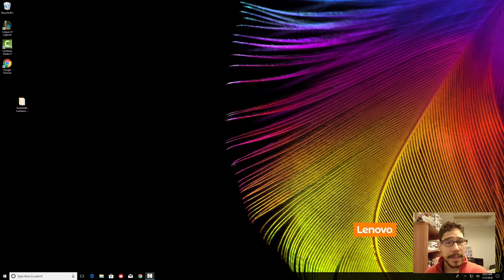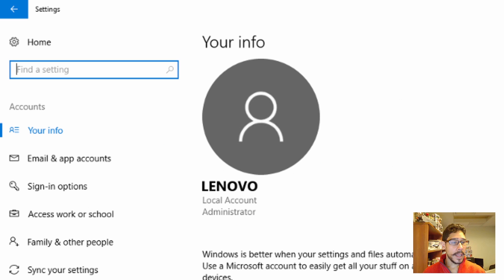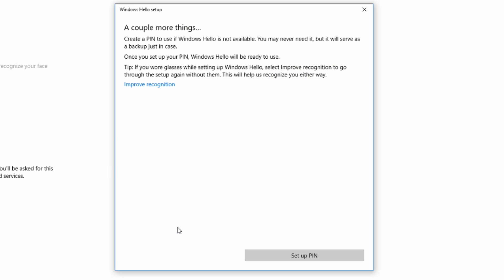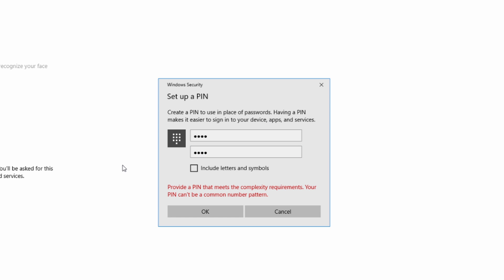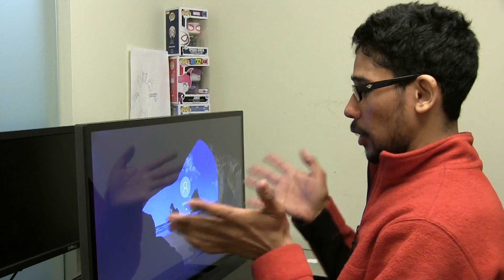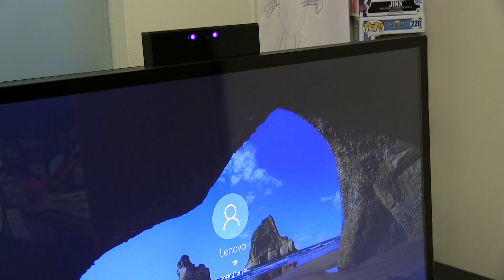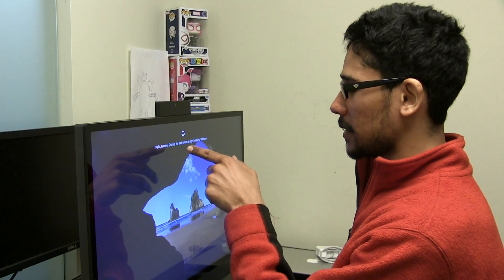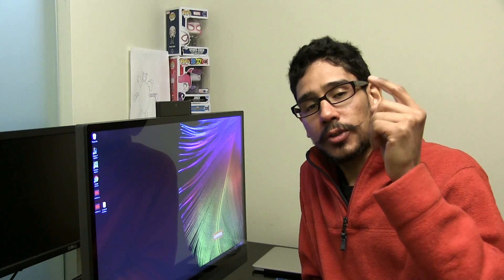How To Configure Windows 10 Hello!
Had the Lenovo IdeaCentre AIO 520 machine in the lab with the awesome IR camera and wanted to test out Windows 10 Hello feature. Enjoy!